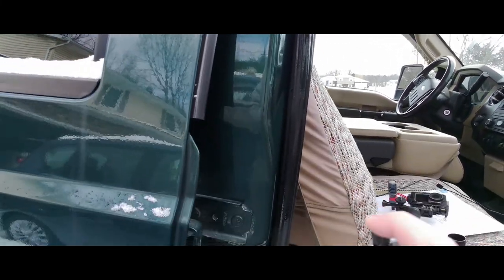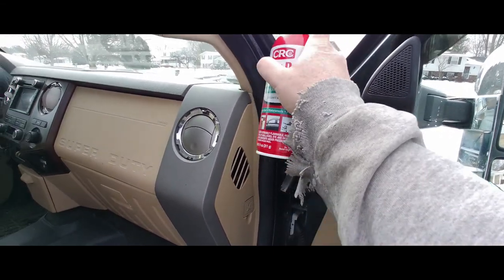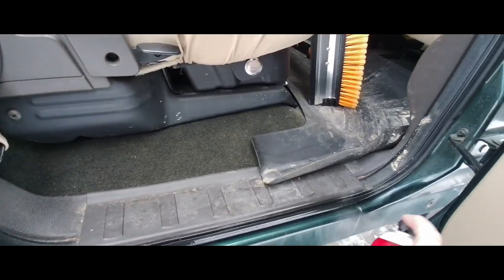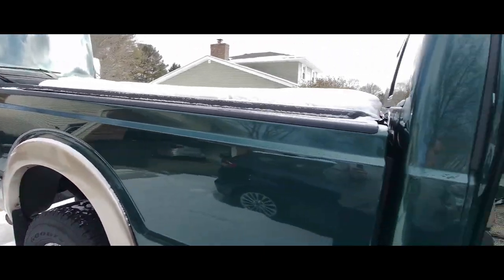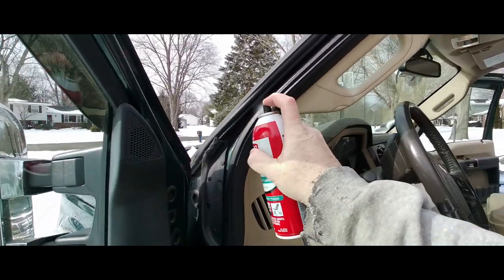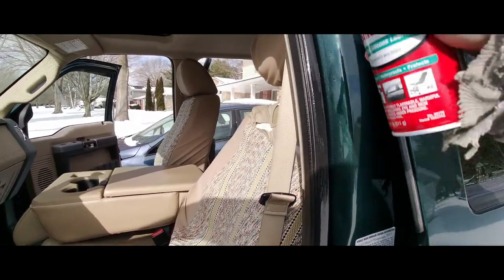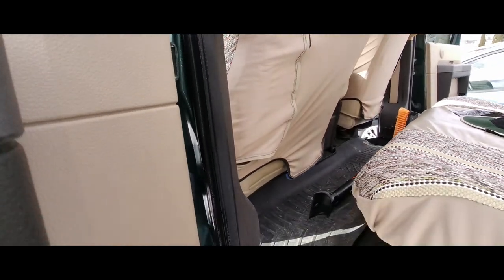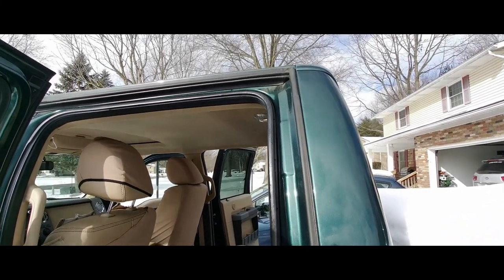Silicone Spray on the car door seals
Silicone Spray on the car door seals.  Hoping the doors won't freeze shut the next few days during a snow storm.

Filmed with the Fimi Pocket 2